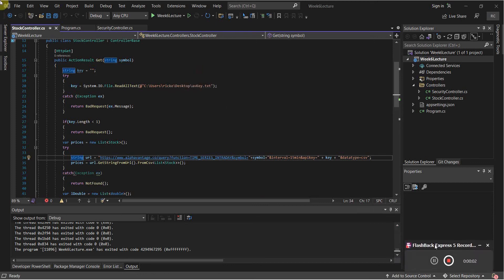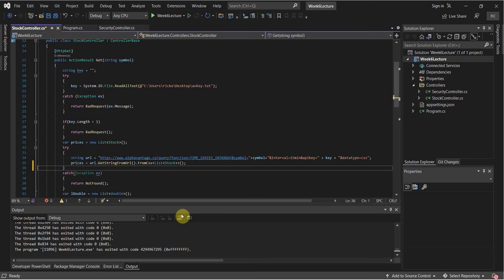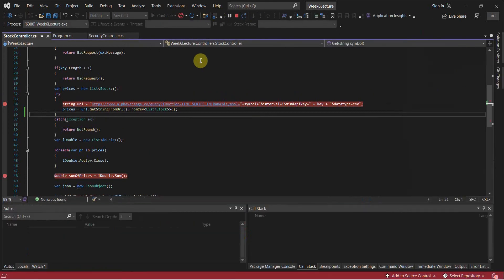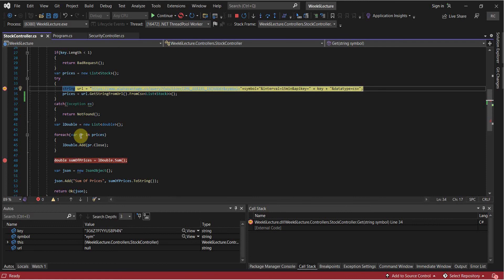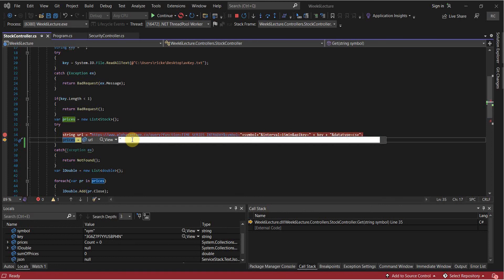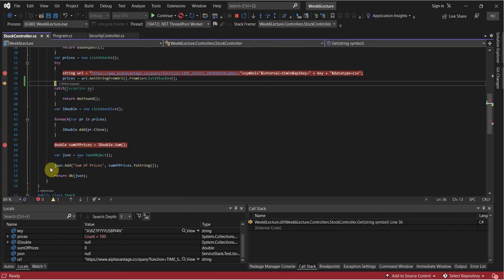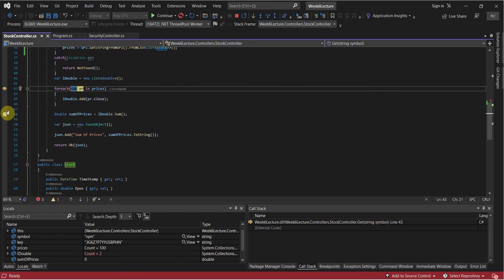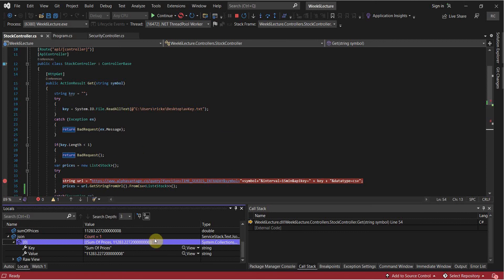Debugging in Visual Studio 2022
I go over some debugging in visual studio 2022. Week 8 CMSC 2240